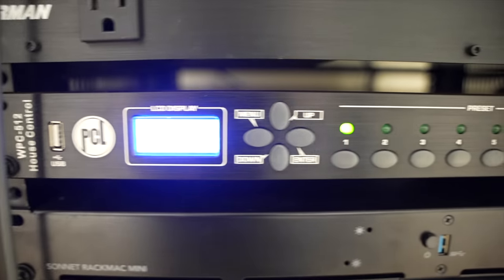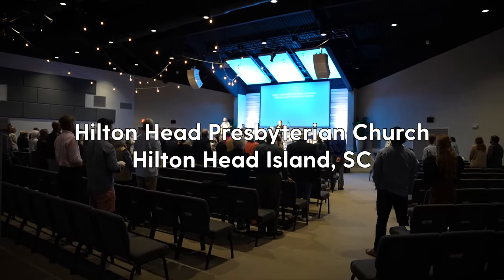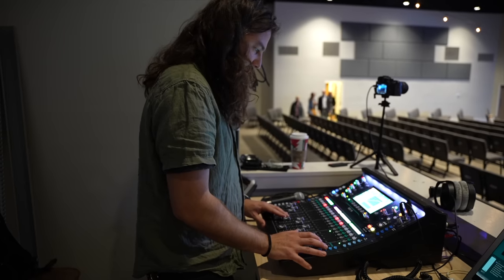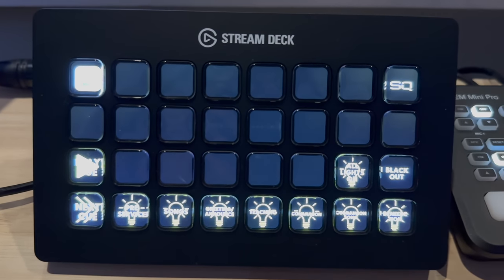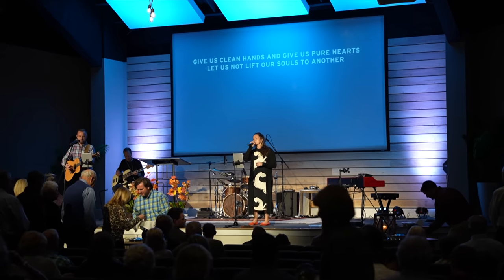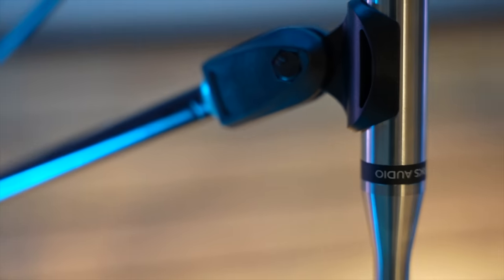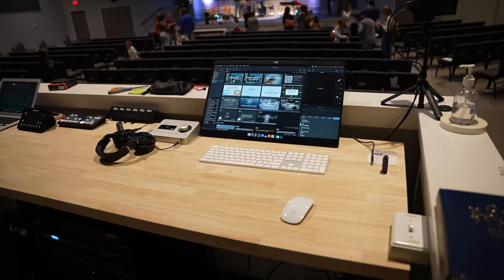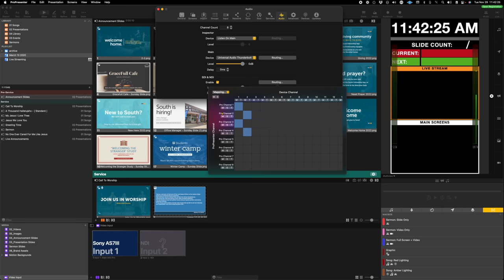Worship Tech Booth Makeover | SQ5, Lightkey, Parish Drums, Boxcast | Hilton Head Presbyterian